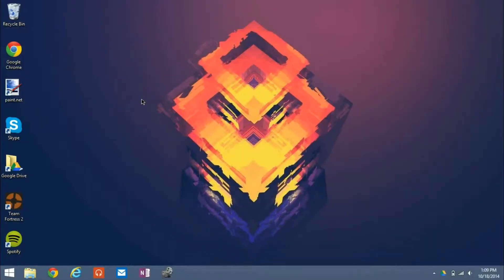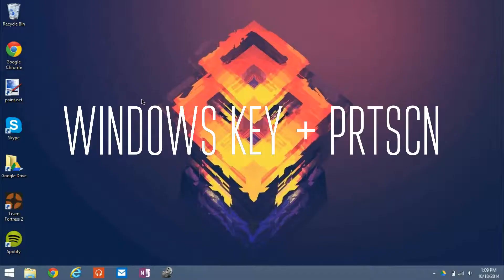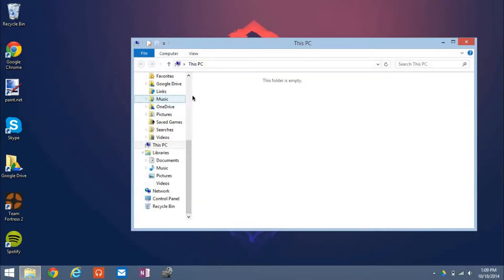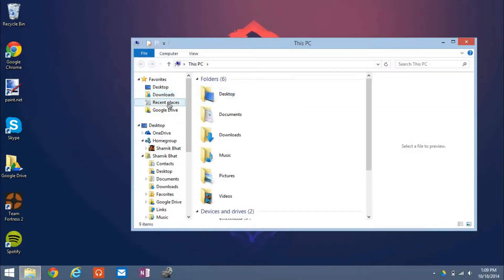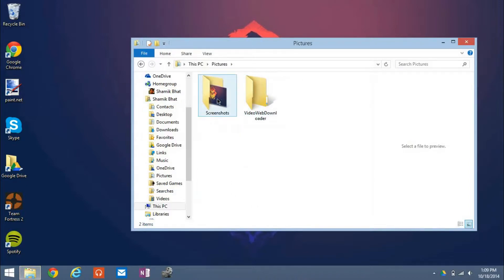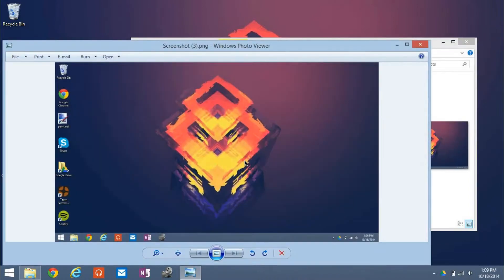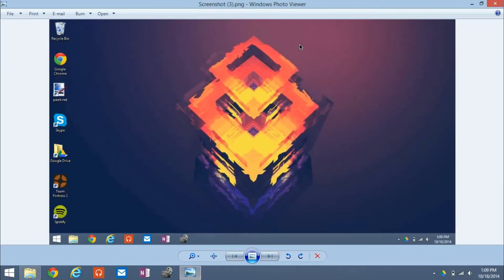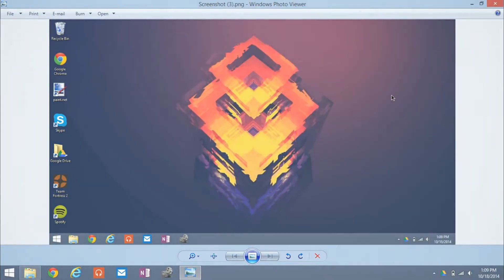QT #1 - Take & Save a Screenshot in Windows 8/8.1!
In my first Quick Tutorial video (a new series), I show you how to take a screenshot in Windows 8 or 8.1 that is automatically saved to your PC!